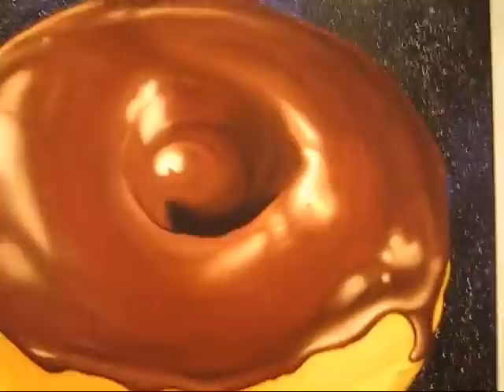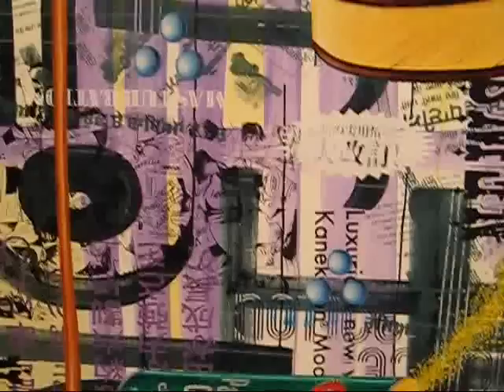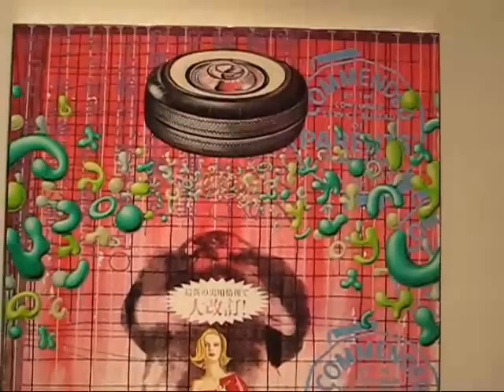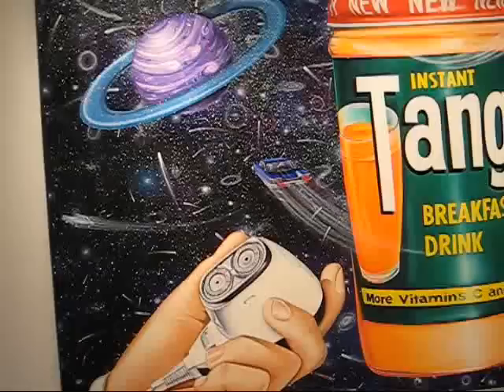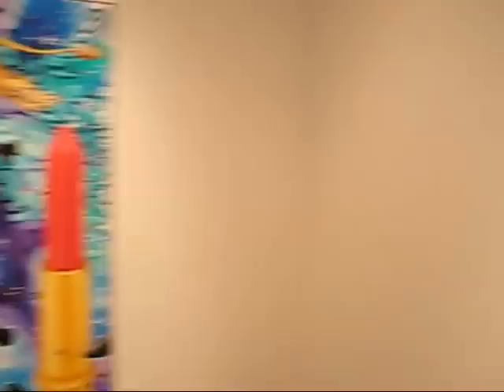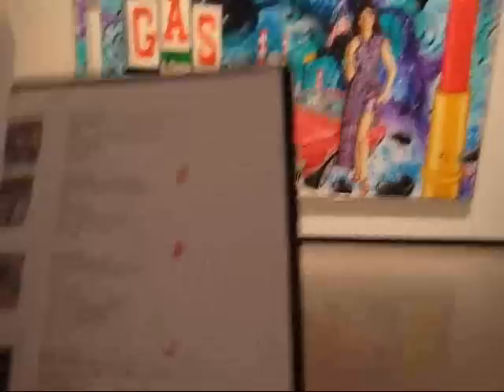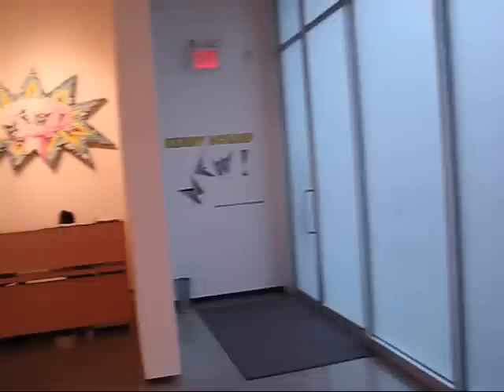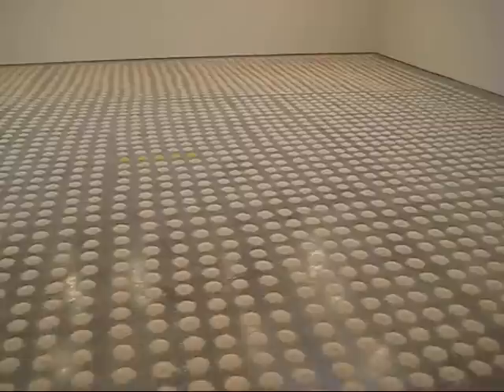Chelsea Lightning Round October 2007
James Kalm runs through Chelsea and selects some of the most interesting exhibitions from a vast spectrum of recent shows.  Beginning with the cartoon "Pop" of Kenny Scharf's "NEW!" at Paul Kasmin, we transition to the sublimely meditative works of Wolfgang Laib and his major installation "Without Time-Without Place-Without Body" at Sean Kelly.  Mary Boone presents a collaborative installation of newspaper headline drawings by Aleksandra Mir titled "Newsroom 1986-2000", and we wrap up with a painting show of hard-bitten grotesque realism by Michael Cline at Daniel Reich Gallery